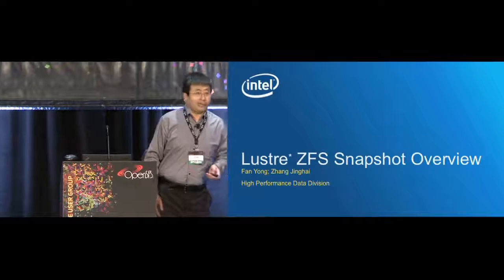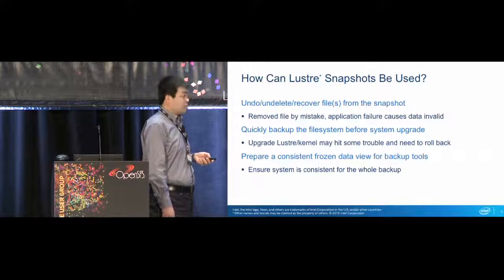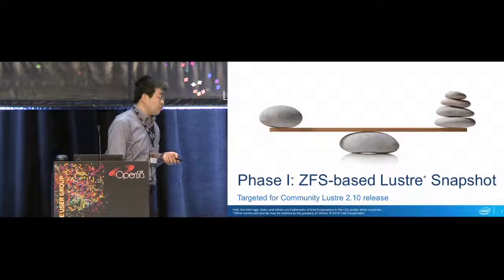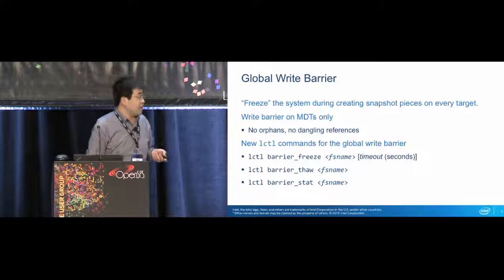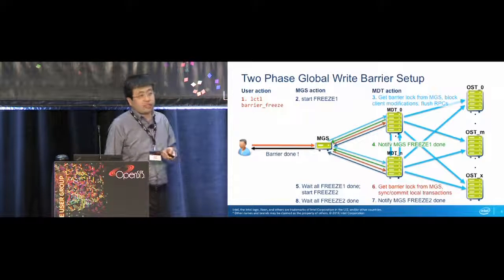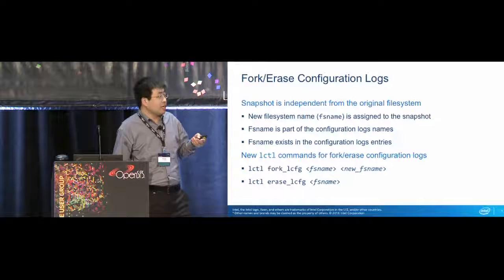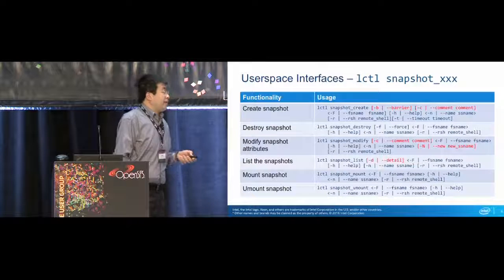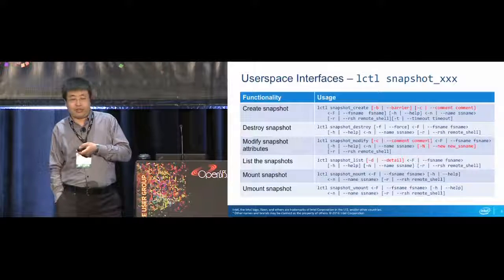LUG 2016: Lustre ZFS Snaphots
Speaker: Fan Yong, Intel